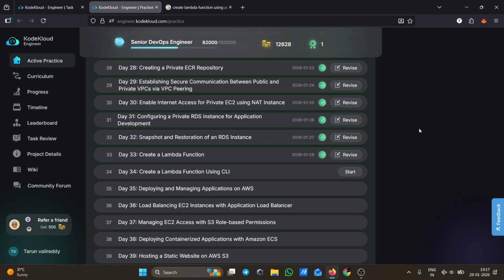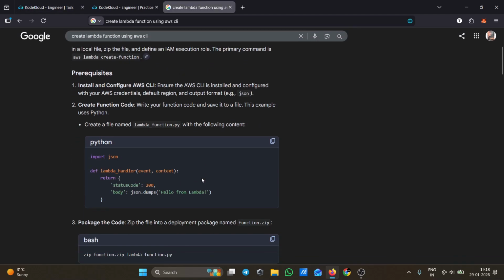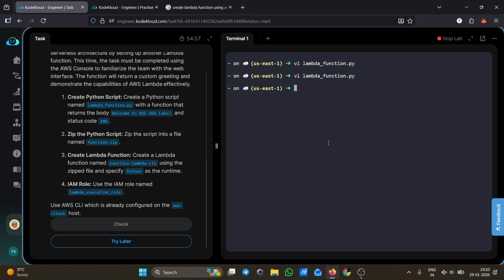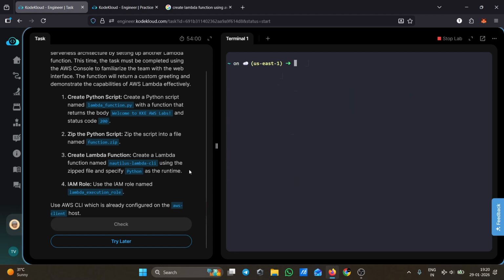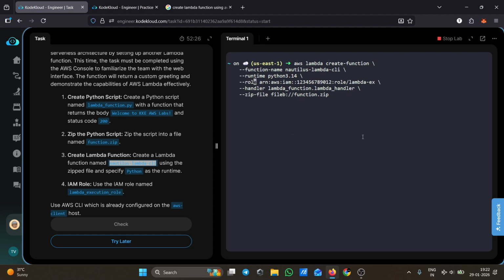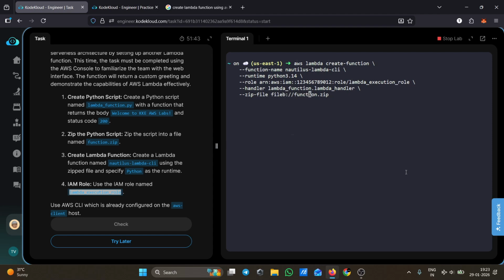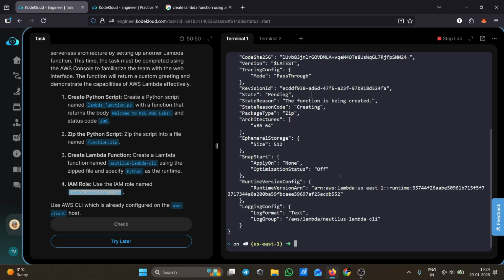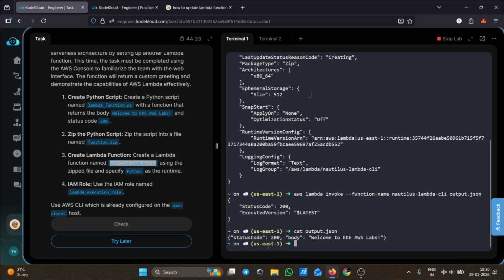Day 34 : How To Create Lambda Function Using the AWS CLI | 100 Days Of cloud | KK | Tarun valireddy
In this video, we dive into creating an AWS Lambda function using the AWS CLI — a must-have skill for every cloud and DevOps engineer. Instead of using the AWS Console, we go fully command-line driven, just like in real-world projects and interviews.

If you’re preparing for AWS certifications or building hands-on cloud skills, this session will help you understand how Lambda works behind the scenes.

🔥 What you’ll learn in this video:

✅ What AWS Lambda is and where it’s used
✅ Prerequisites for creating Lambda using AWS CLI
✅ Creating IAM role for Lambda execution
✅ Packaging Lambda function code
✅ Creating a Lambda function using AWS CLI commands
✅ Invoking the Lambda function via CLI

🛠 Tools & Services Used:

AWS Lambda

AWS CLI

IAM

Amazon CloudWatch

✔ Cloud & DevOps beginners
✔ AWS certification aspirants
✔ Students following 100 Days of Cloud
✔ Anyone who wants hands-on AWS CLI experience

📌 Follow the complete playlist to master AWS step-by-step with practical demos.

👉 Lambda with S3
👉 Lambda with API Gateway
👉 Real-world serverless projects